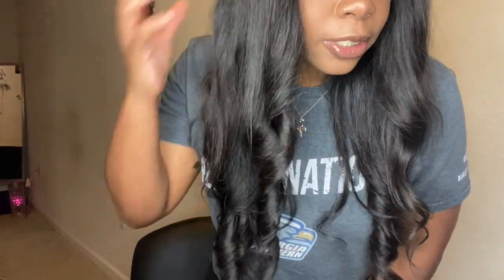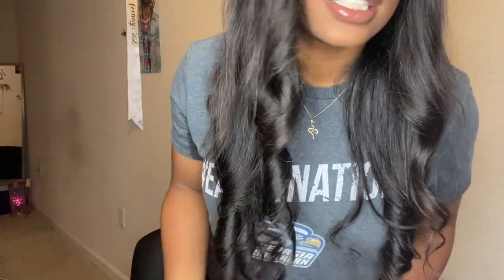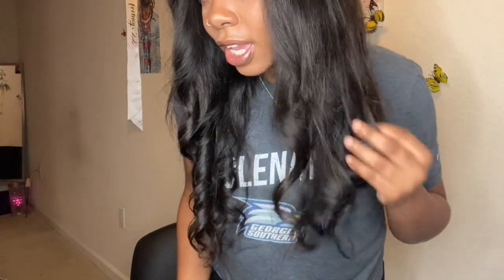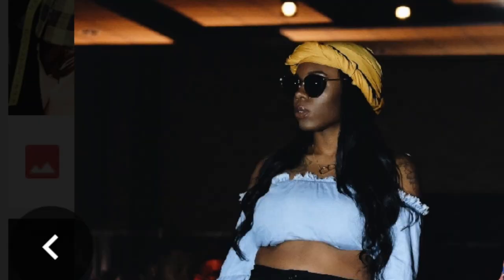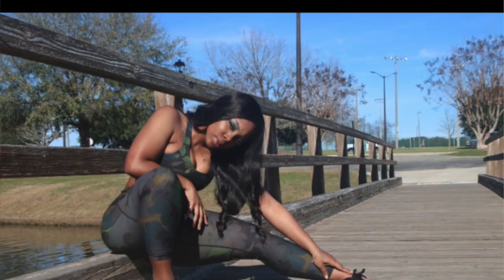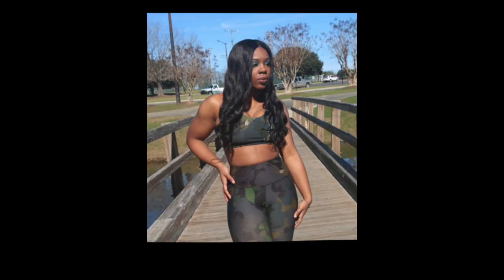True Glory Hair (Body Wave Review)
My six month update on my fav wig.
Link to Brazilian Collection Closure w/ 3 bundles 20in

- Armani made this wig for me! Check out her channel.